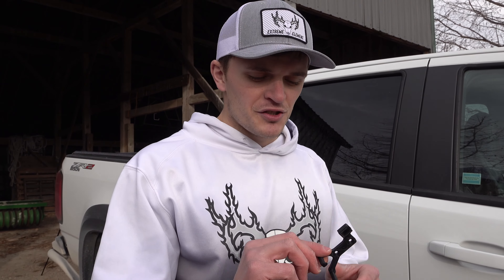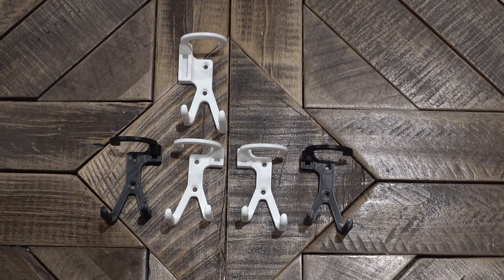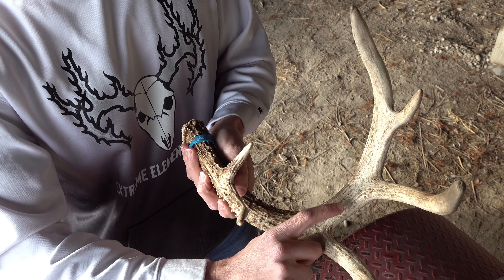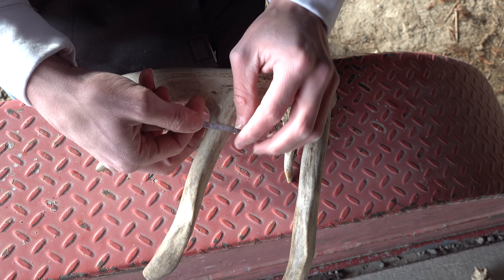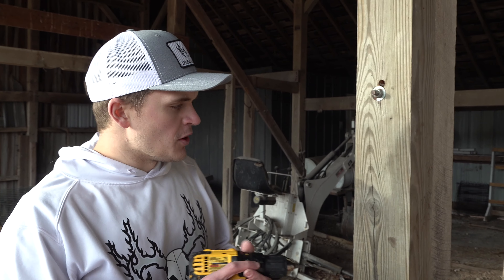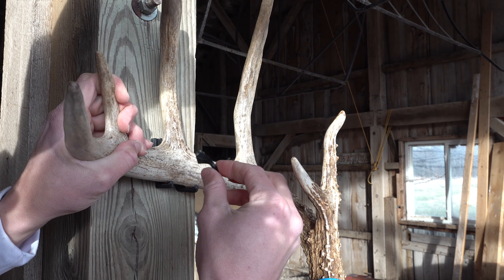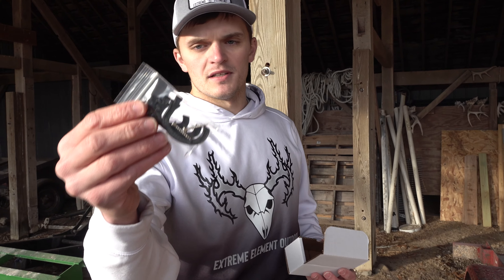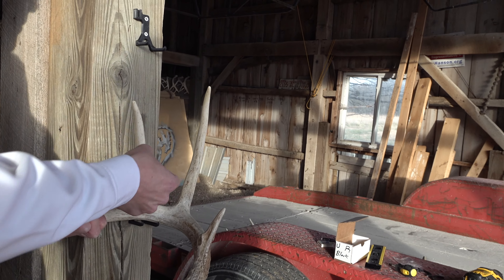BEST WAY TO DISPLAY SHED ANTLERS | ANTLER ANCHORS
Introducing Antler Anchors, shed antler displays with an optimized design to mount any size whitetail deer antler shed on the wall.  In this video I provide an overview of what the Antler Anchor is, how it works and how to install it.  Stop pile stuffing your shed hunting treasures and start showing them off today!

Chapters:
0:00 Intro
0:42 Antler Anchor overview (Custom vs Universal)
2:46 Custom Antler Anchor Measurements
5:46 How to install Antler Anchors
8:29 How to remove antler from Antler Anchor
9:04 Universal Antler Anchor
11:30 Antlers that don’t work with Antler Anchors
12:06 How to order Antler Anchors